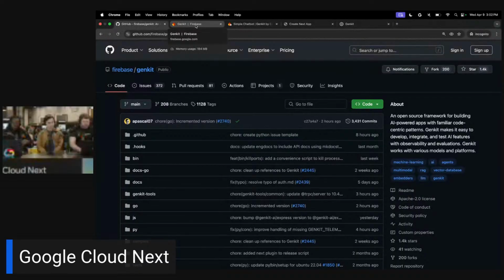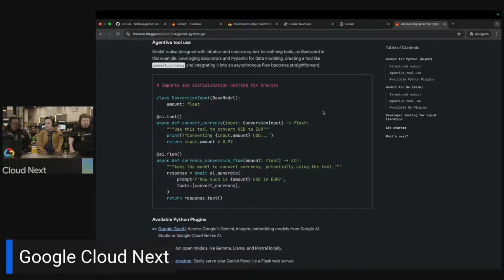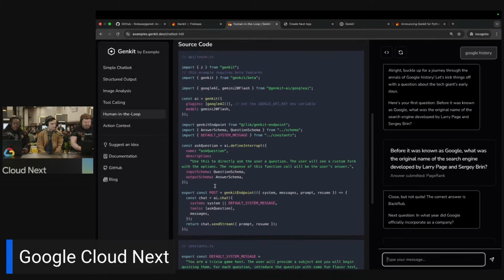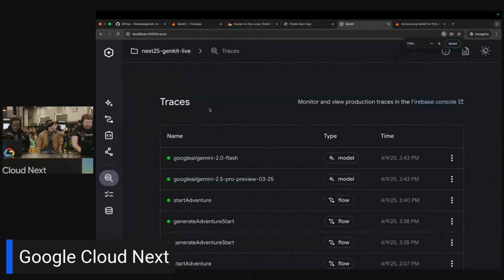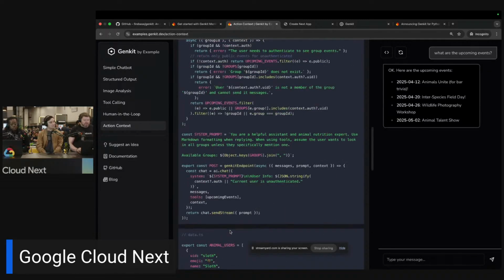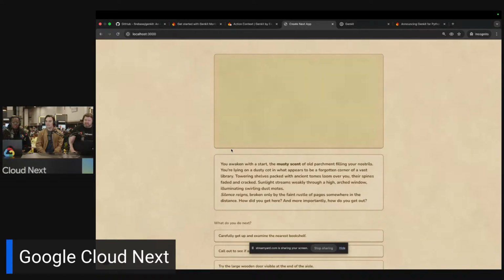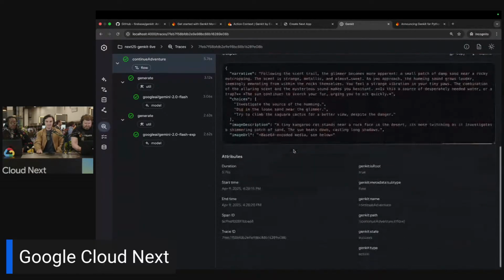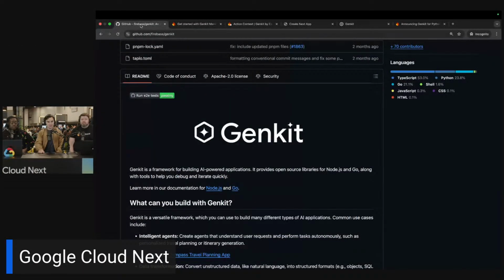Code Live with Google Cloud: Hands-on w/ agents, Code Assist, Genkit, Gemini models, and more!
Google Cloud's Aaron Wanjala + Firebase Product Experts (Dmitry, Chris, Michael) are live @ the Google Cloud Next Developer Community Hub on Day 1, sharing insights on the latest developer announcements, answering your questions, & generating some sparks! 🔥

In this hands-on session, you'll see them:

→ Agents explained: The group will offer their views on AI agent assistants (like code helpers) vs. building agentic features directly into your apps using Genkit/Firebase.

→ How to use Genkit with Gemini models: Learn practical tips for using Genkit flows and leveraging multimodal AI to build AI-native applications today.

→ Coding LIVE: Build an AI image generation app from scratch using the Firebase Genkit SDK, flows, Firebase infrastructure, and accessing Gemini model's multimodal capabilities via the Vertex AI plugin.

→ Community Q&A: bring your questions directly to the experts on Firebase and Code Assist.